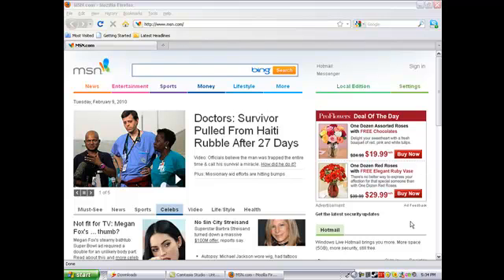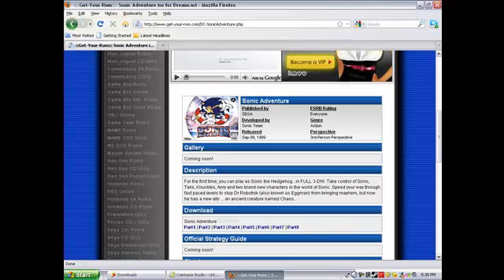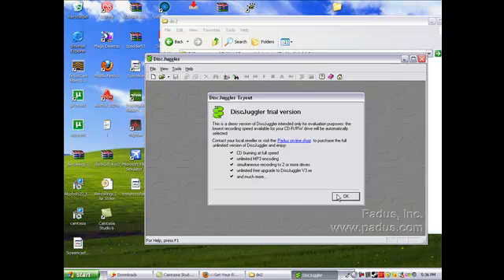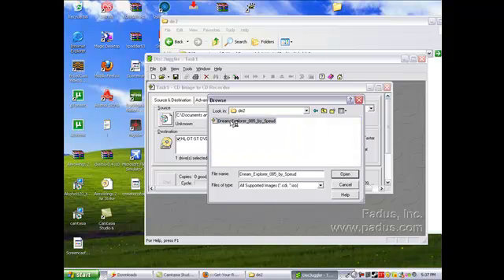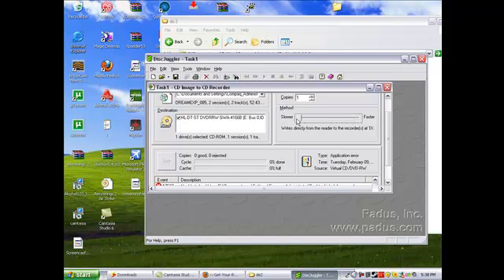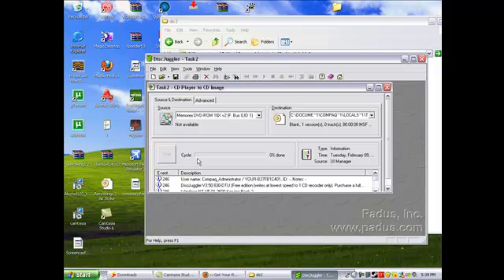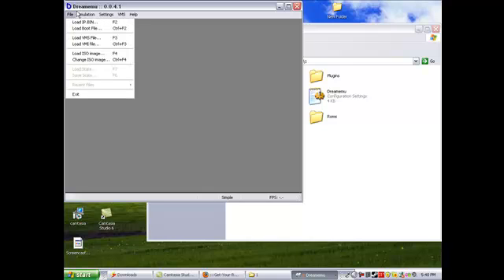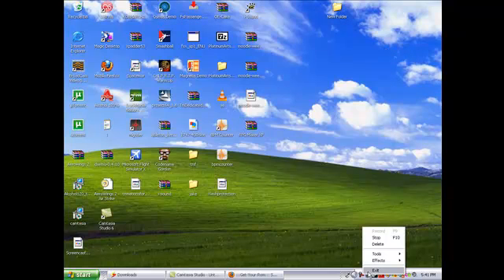How To burn Dreamcast and Rip isos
READ DISCRIPTION

In this tutorial I will show you how to burn dreamcast games or rip the ISO off of it
IMPORTANT: DON'T PIRATE GAMES ITS ILLEGAL.

Subscibe I Know I dont Have meny videos But alot More down The road